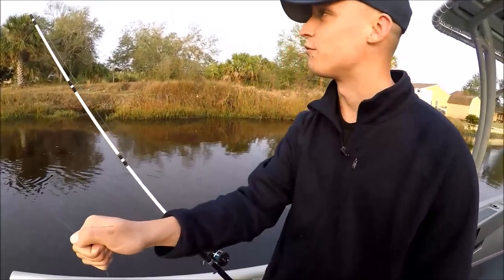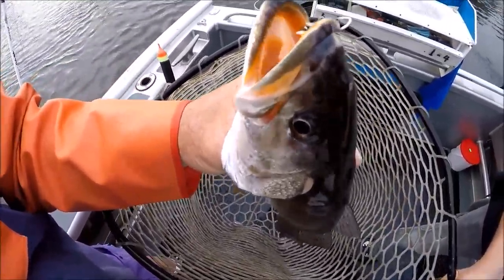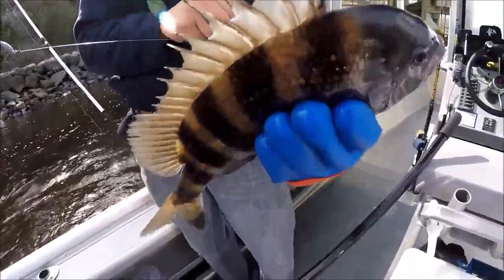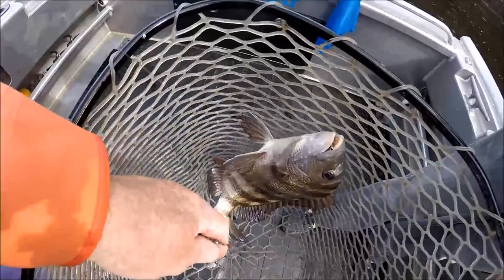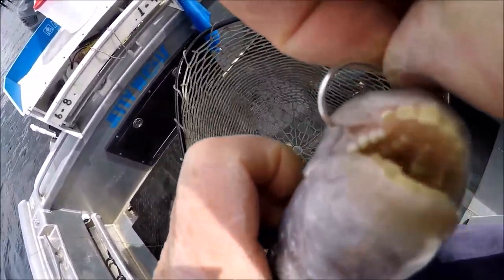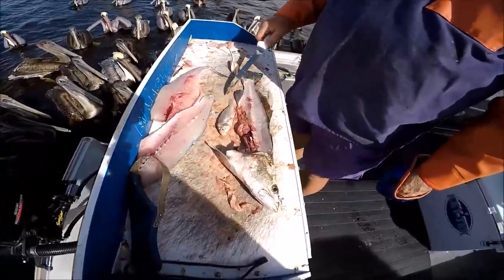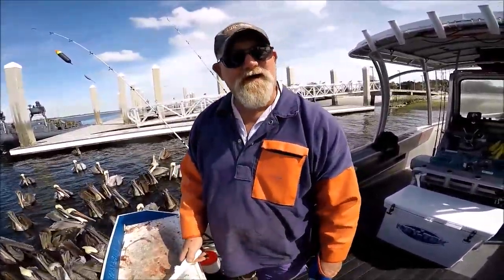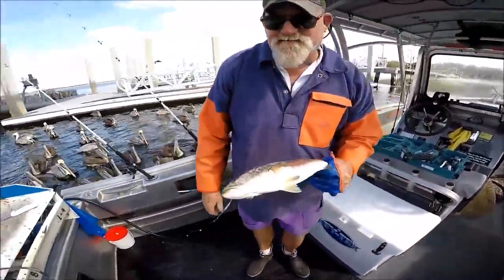1st Sheepshead, 1st Speckled Trout...Ugly Stik making it happen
"JETTYWOLF LIVE"

A DAY THAT WENT ALMOST AS PLANNED FOR REGULAR CUSTOMER AARON.  HE FOLLOWED THE PLAN, AND WAS REWARDED WITH SOME ''FIRSTS'', ABOARD CAPT. DAVE'S JETTYWOLF BOAT. AFTER WHAT HAS BEEN BASICALLY A BRUTAL WINTER SO FAR HERE IN N.E. FLORIDA.

ARMED WITH HIS NEW UGLY STIK COMBO, AND THE FLOAT-RIG I SET HIM UP WITH HE'S EVEN READY TO TACKLE HIS OWN ADVENTURES OFF THE MAYPORT NAVY BASE SOUTH JETTY ROCKS. SOLO.

future contests coming to include:
- TITAN KNIFE TECH titanium 'for-ever' guaranteed fillet knives
- FISHBITES PAKS
-Capt Dave's ''Sheepshead swing jigs''

for more Jacksonville fishing information.